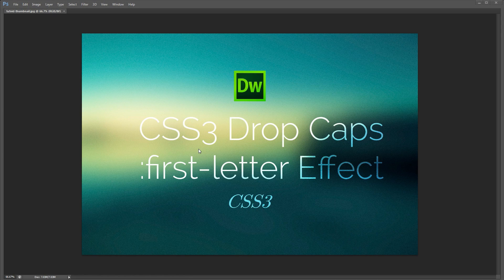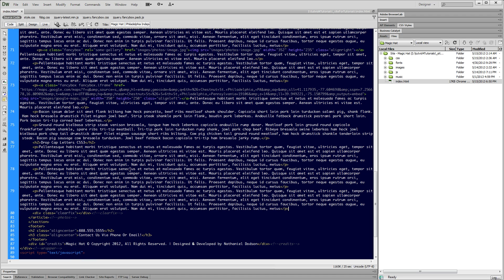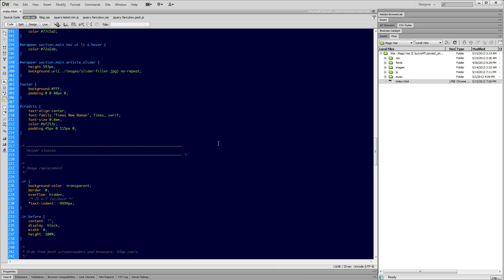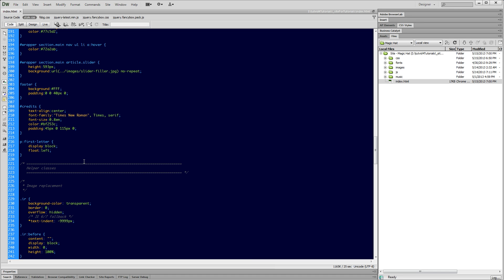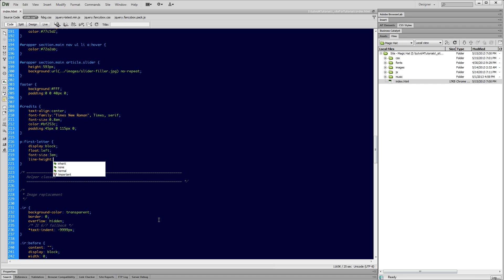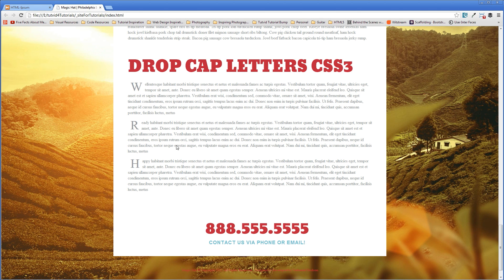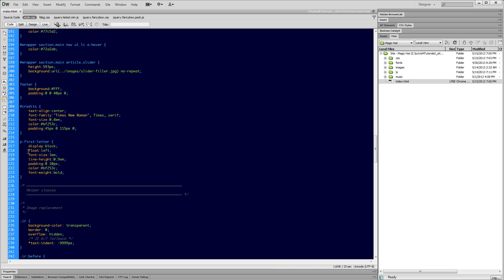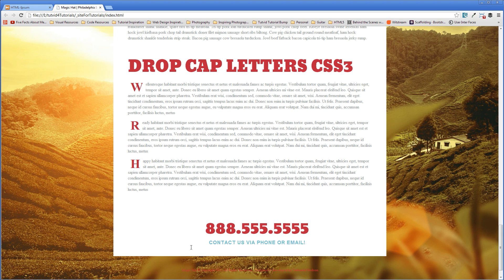Drop Cap Effect Style First Letter - CSS3 Tutorial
In the following tutorial we will look at two different, no-nonsense ways to quickly create a full screen background with CSS and CSS3. These two methods work in any of the "good" browsers (Chrome, Firefox, Opera, and Safari) and I'll give you details on Internet Explorer and what works there. Let's get going!

GET MORE FROM TUTVID.COM